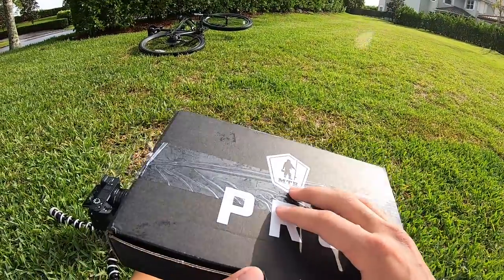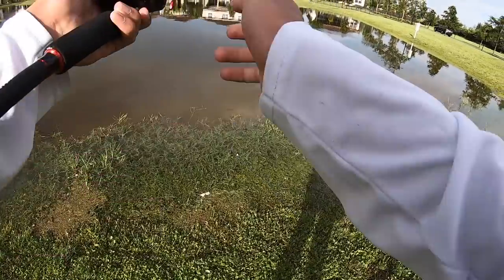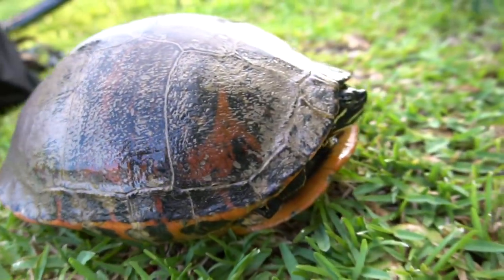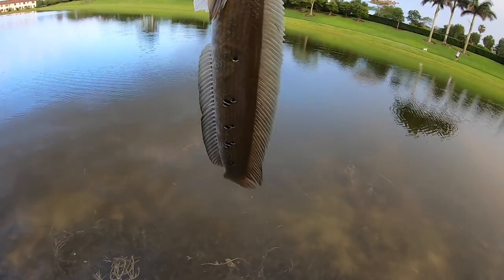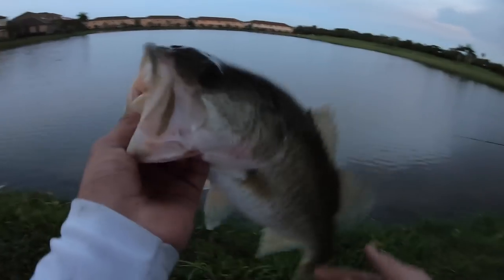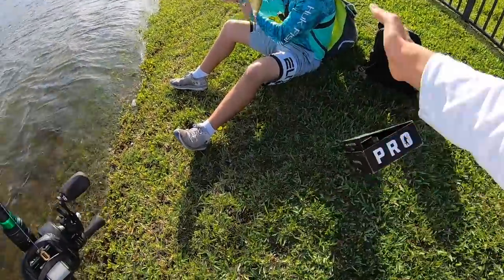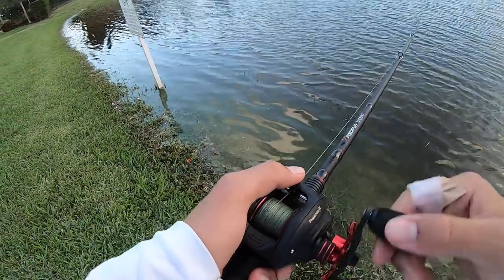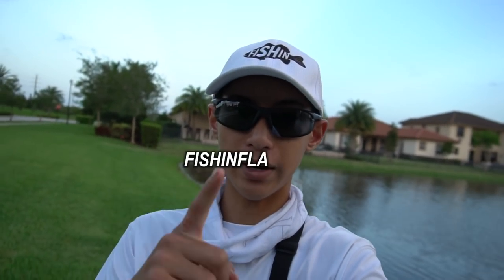Catching BIG bass with the MTB Pro box!!! (June 2019)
I enjoyed the box this month!